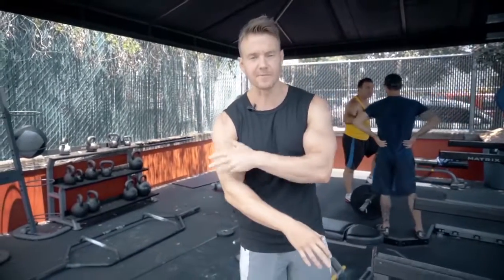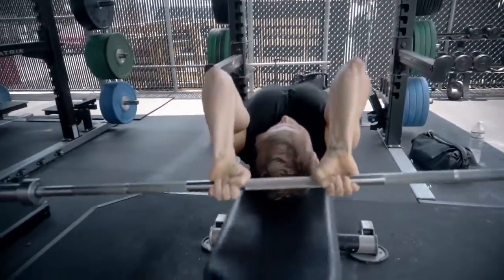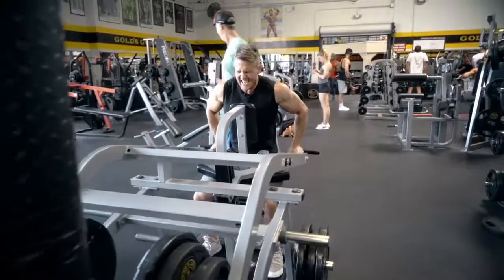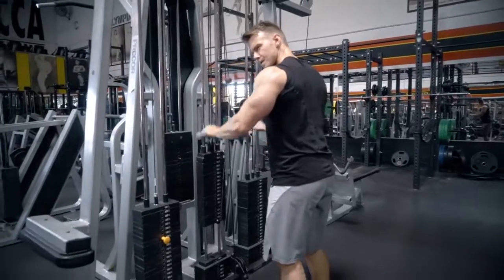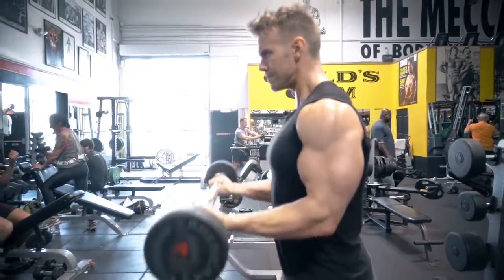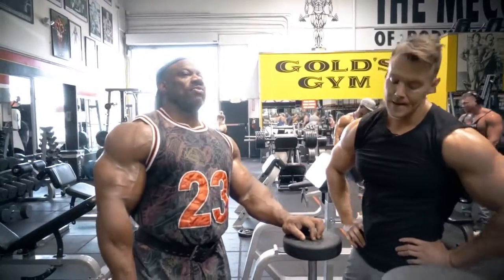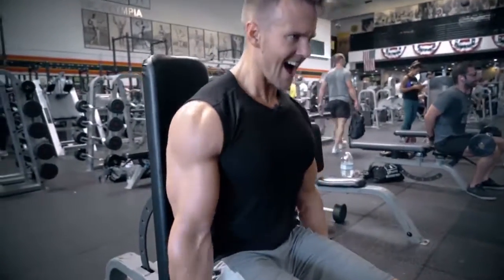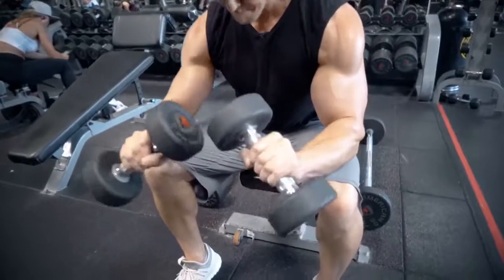Triceps + Biceps + Forearm Workout = BEST PUMP EVER